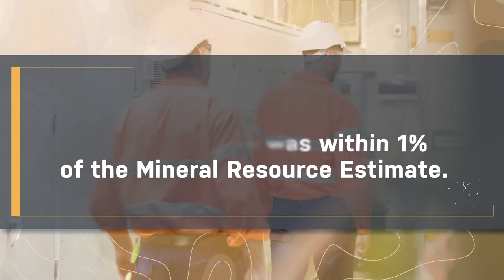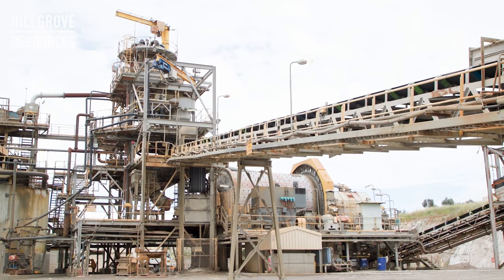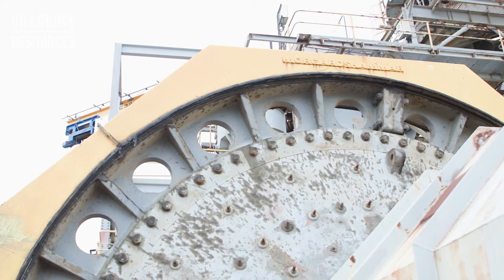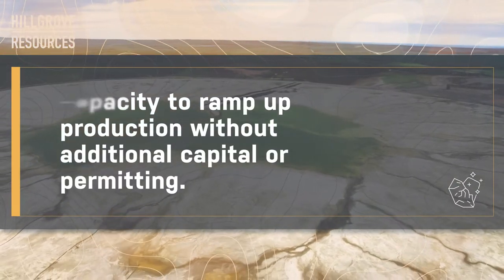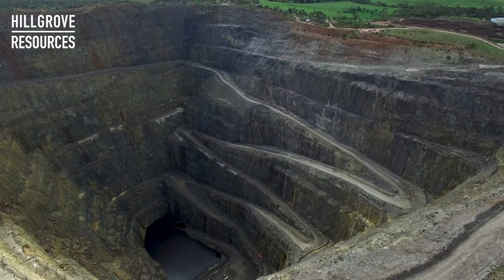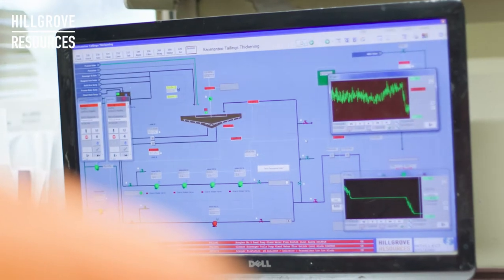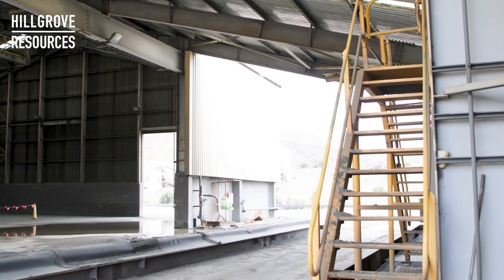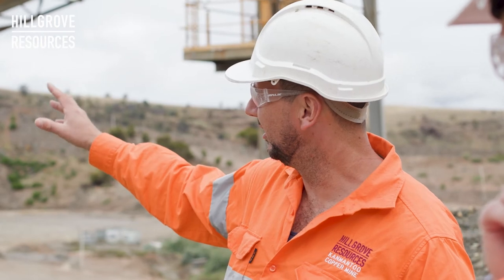Kanmantoo's infrastructure and capacity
Hillgrove Resources owns and operates the Kanmantoo Copper Gold Mine in South Australia. After the completion of successful open pit operations, the company is now on schedule to begin underground mining in 2022.

Hillgrove’s Kanmantoo site benefits from having all regulatory approvals in place plus a complete working infrastructure and tailings facility. The site is primed to recommence mining and has the capacity to ramp up production without any additional capital.